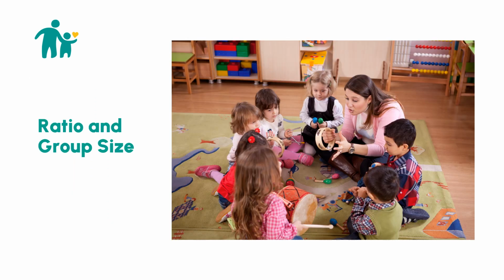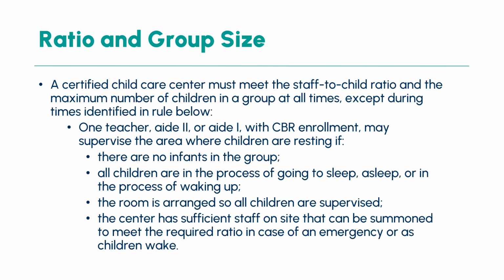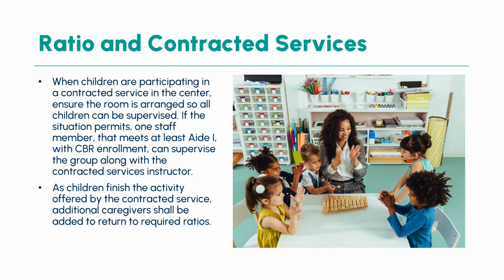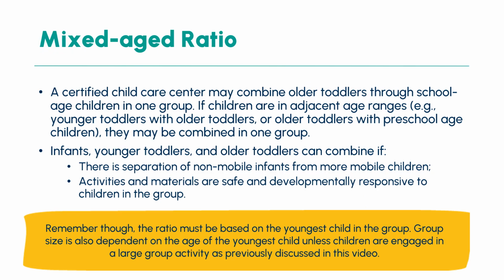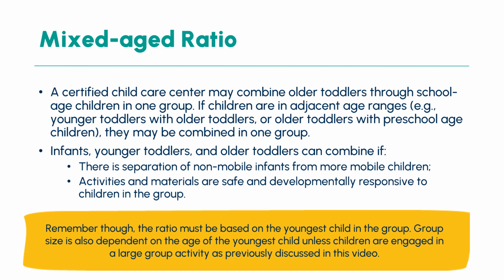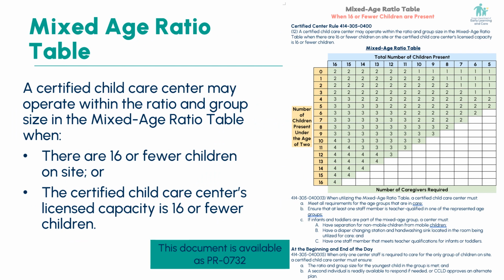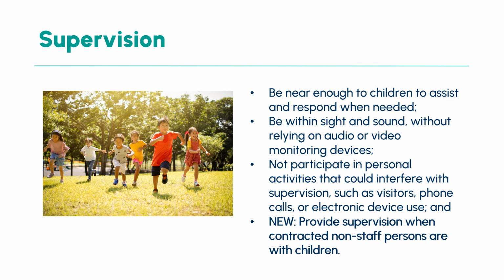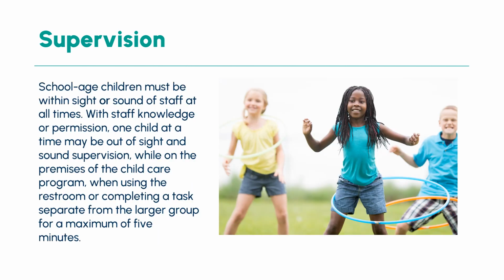Video 8: Ratio and Group Size , Mixed-age Ratios, and Supervision